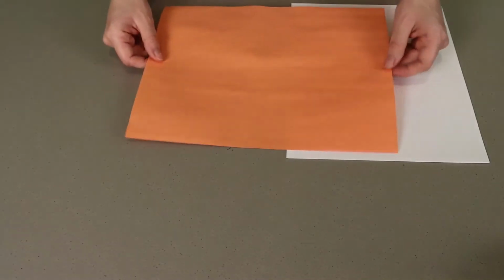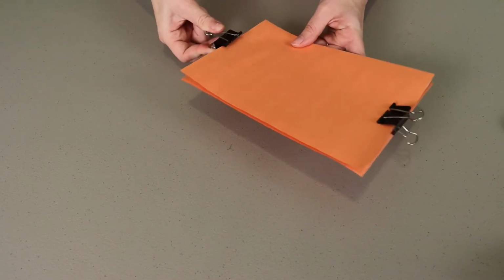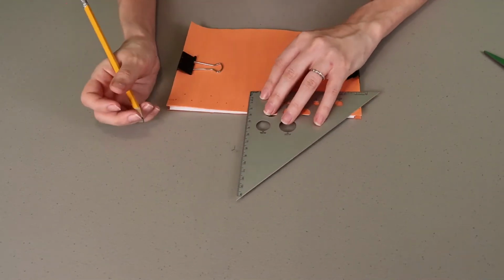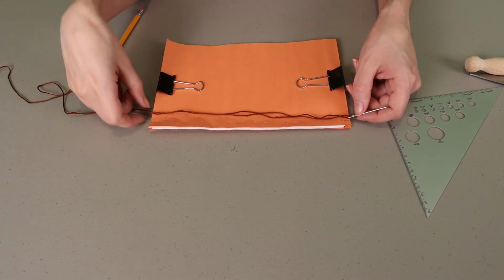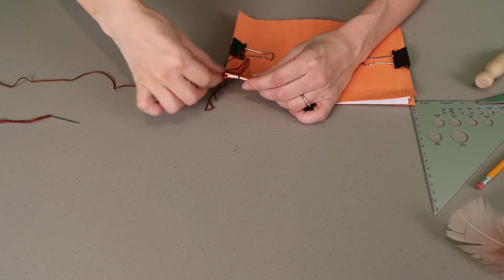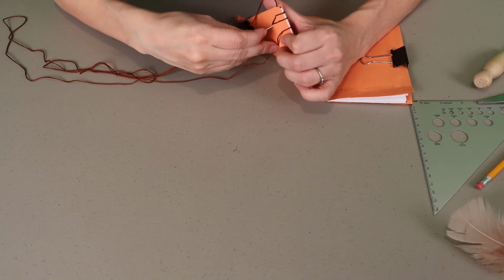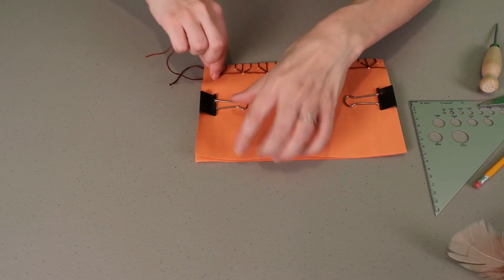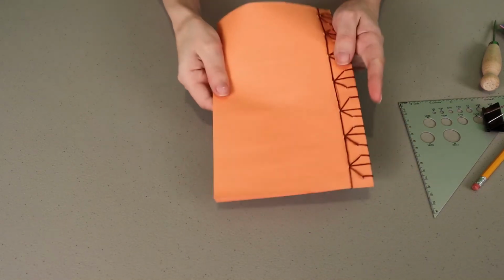Book Craft with Jen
Library staff member Jennifer Pardue shows you how to create your own book using an easy technique known as Japanese Stab binding.

Bring your creativity and the following: ruler; pencil; 10 sheets or more of printer paper or notebook paper; 2 sheets of construction paper; cardstock or any heavier paper; an awl, push pin, long nail, or other pointed object to make holes; needle; embroidery thread or yarn (not too thick), and scissors. Optional: Binder clip.